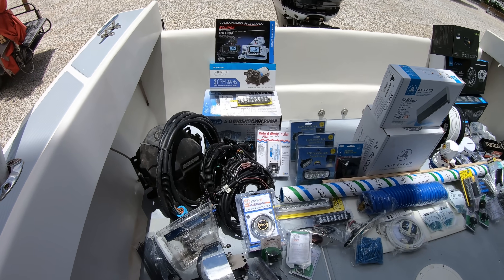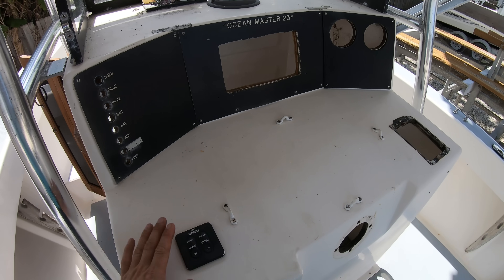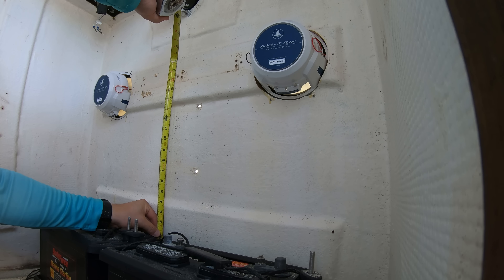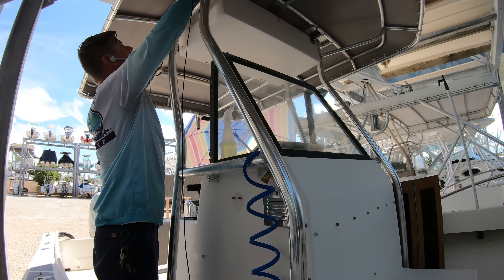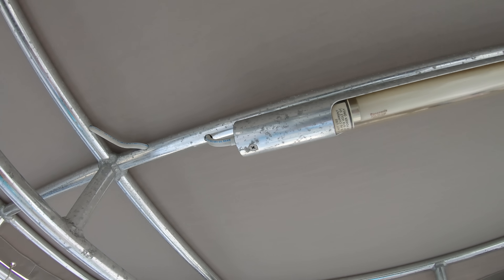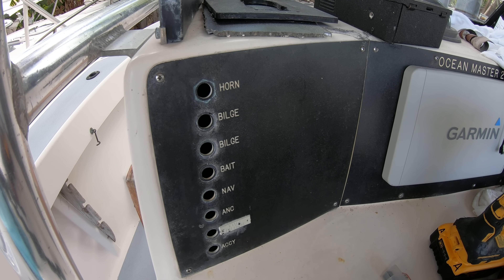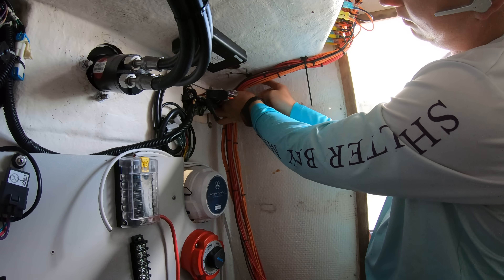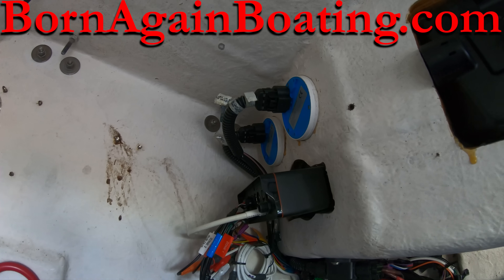WATCH Me Re-Wire An ENTIRE BOAT!!!